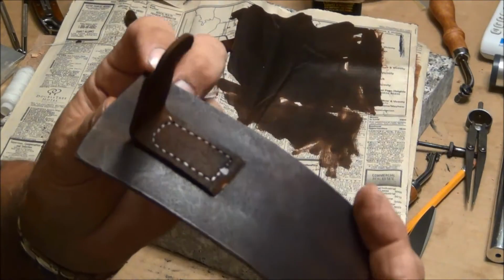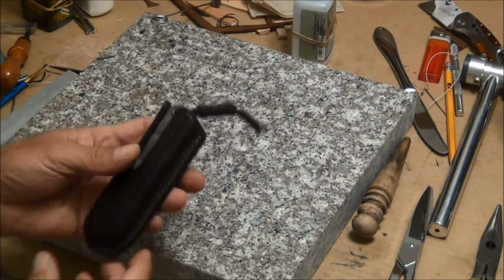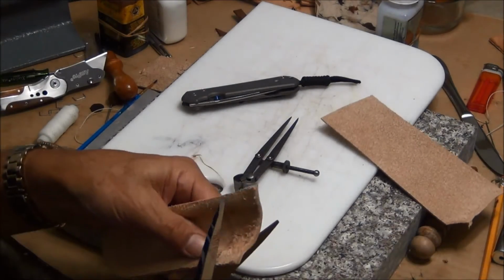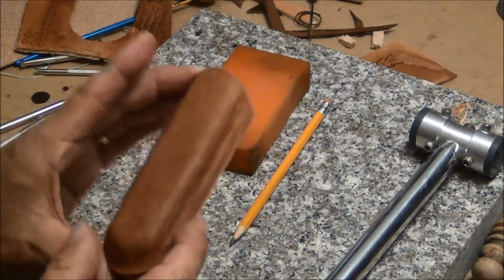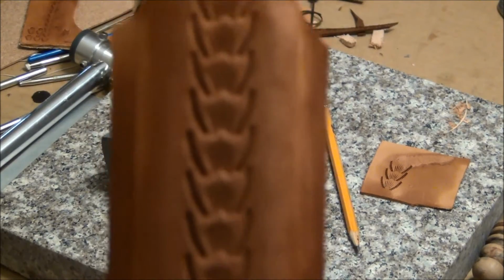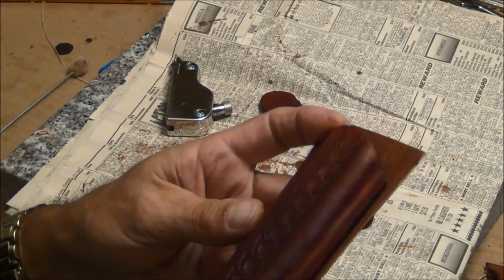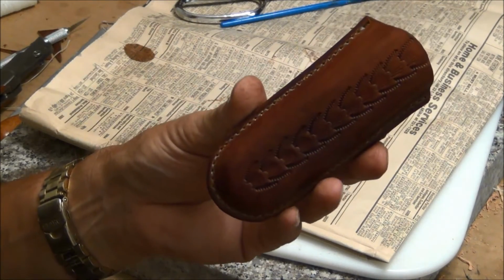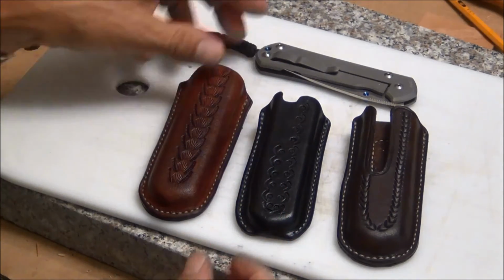Three knife sheaths part 4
In this project I make three different knife sheaths for a Chris Reeve knife. Each design has a different style variation. All the steps are shown for the first design and the 2nd and 3rd design steps are more concise. This is the final episode of the 4 part series.